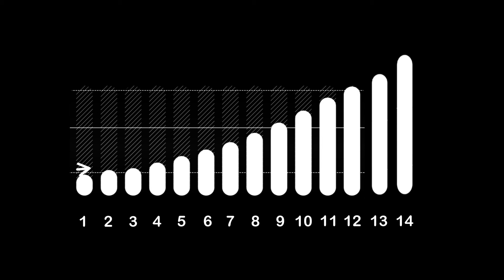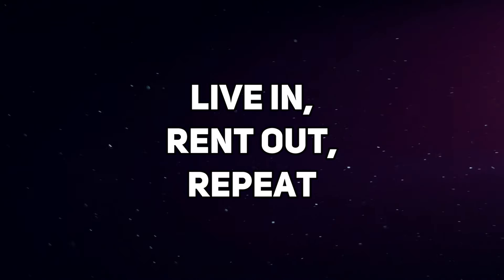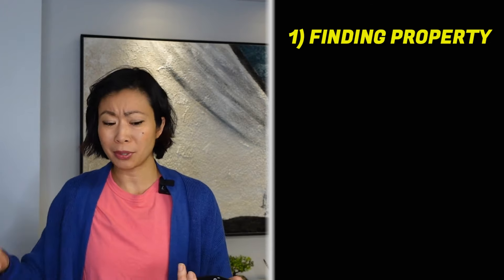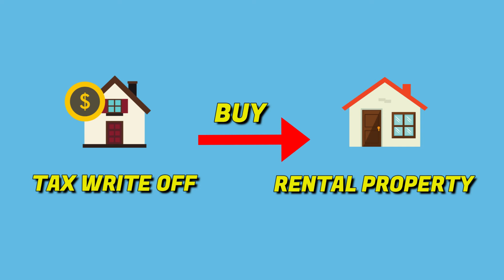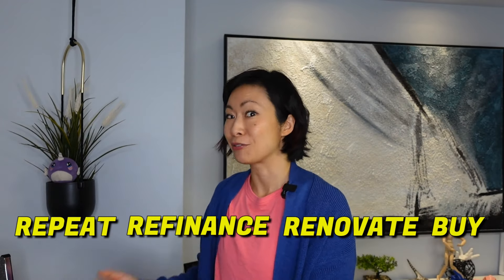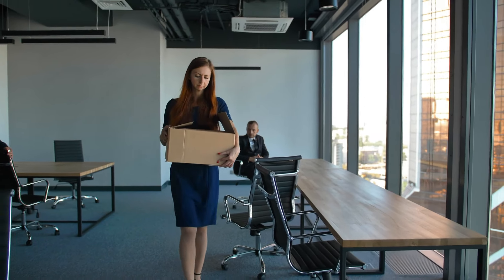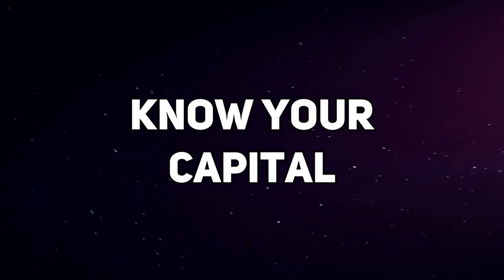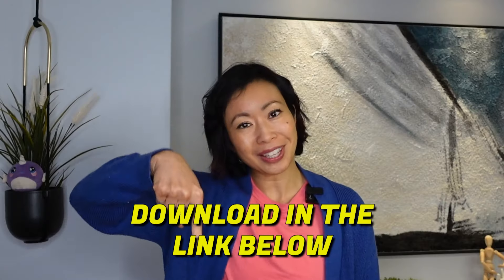$600 to $4.5M in Assets in 9 years|Lessons Learned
► Sign up for my Waiting List for 2023 Cohort with in-depth Mentoring: Financial Freedom Accelerator Using Stocks for Canadians

Hey, its Tracy here. I'm a Canadian investor and mentor, specializing in stocks and residential real estate investing,  to help aspiring Canadian investors go from self doubt to confident with investing. Today, I reveal how to scale a rental property portfolio  to build wealth in canada.  I share the 5 ways to do it and the pros and cons and how many properties i purchased with each way.

About Tracy Ma, host of Financial Nirvana Mama:
I help Canadian investors, business owners, professionals who are action takers go from self doubt to confident in building multiple streams of income & wealth so that they can ultimately live their BEST LIFE.

I'm Canadian, former environmental engineer turned real estate & stock investor, featured in Huffington Post, Canadian Real Estate Wealth Magazine, AOL Finance and much more. But mainly I'm a wannabe dancer, fitness enthusiast and mother of twins.

My 1st 'aha moment’ was when I killed my student loans after slaving away at 3 jobs, 70+ hr weeks, and BURNING OUT.  I changed my life by investing in real estate & stocks while holding an engineering career, young family (twins) and life.   At 35, I built a 7 figure++ legacy so I left engineering + gov't golden handcuffs to live life on my terms.

My #1 goal is to help you GAIN time freedom using real estate, stocks & life hacks
I am not a financial advisor. You (and only you) are responsible for the financial decisions that you make.